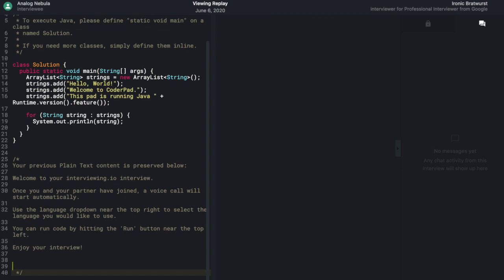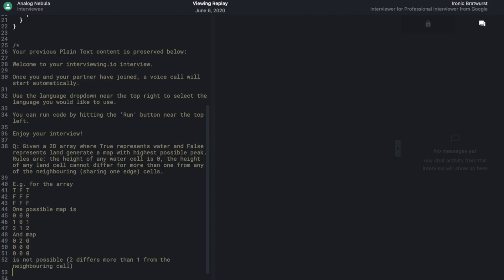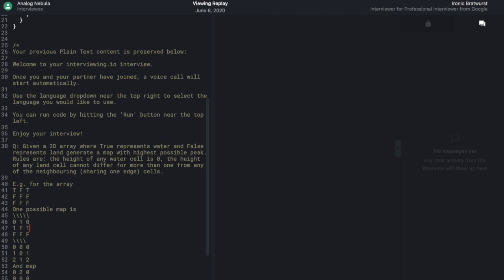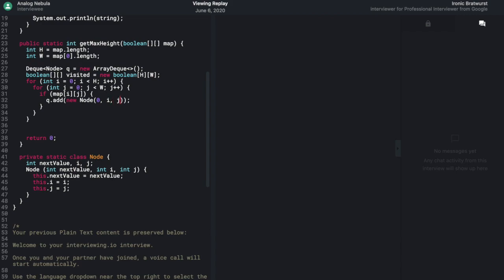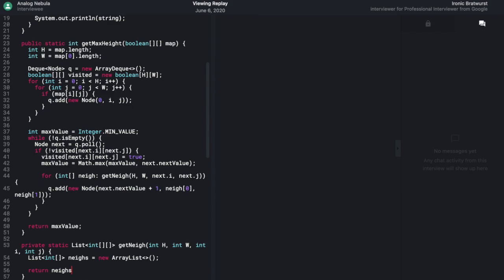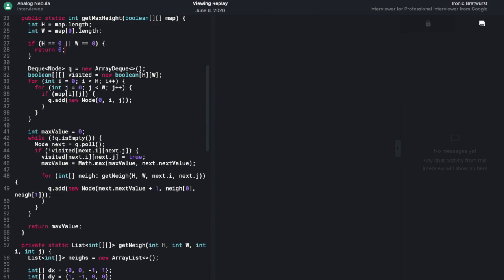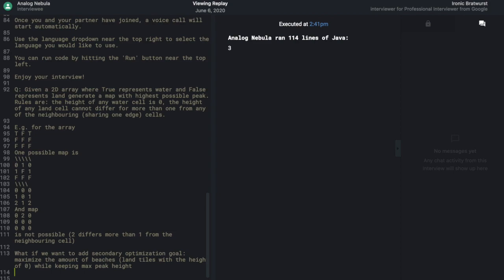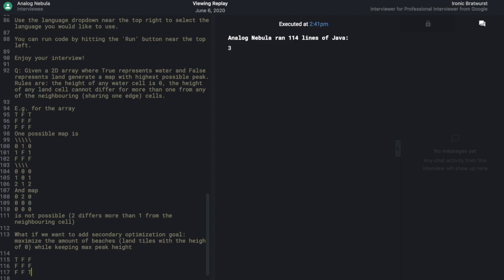Java interview with a Google engineer: Highest peak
Book a mock interview or coaching session with a Google engineer as early as tomorrow on interviewing.io!

Check out the feedback by the Google interviewer and the full transcript